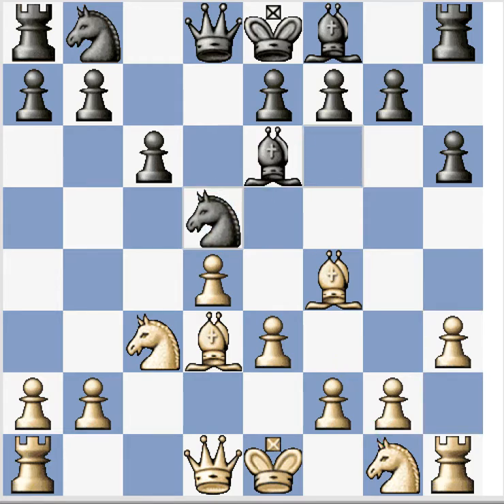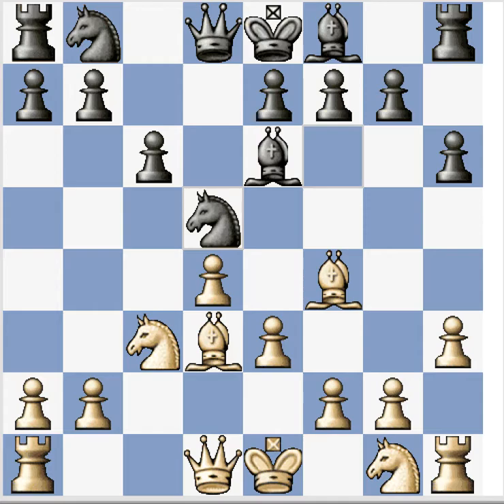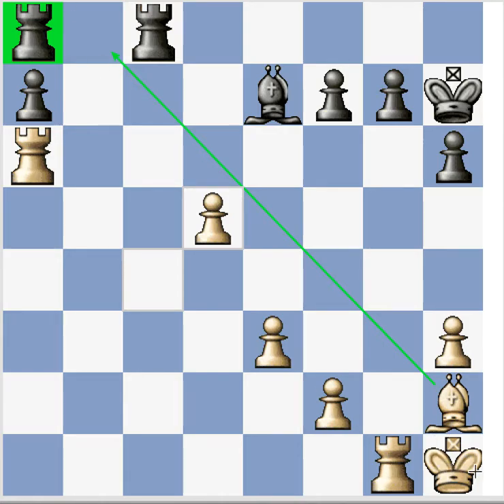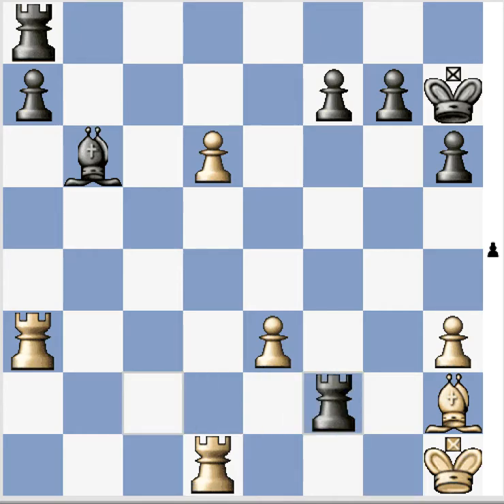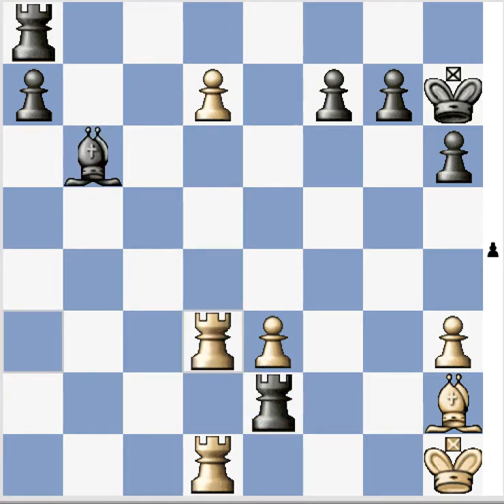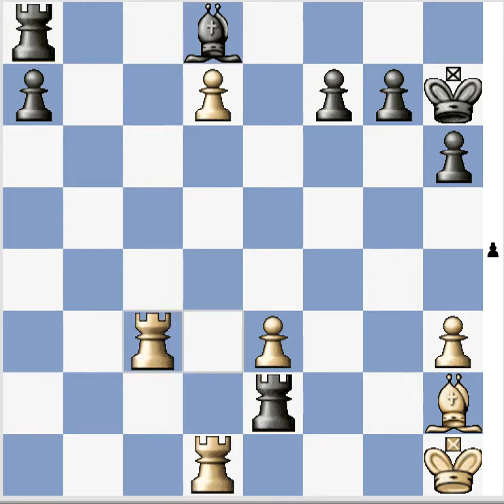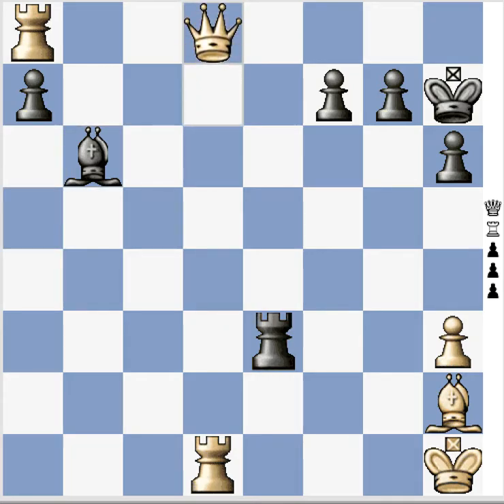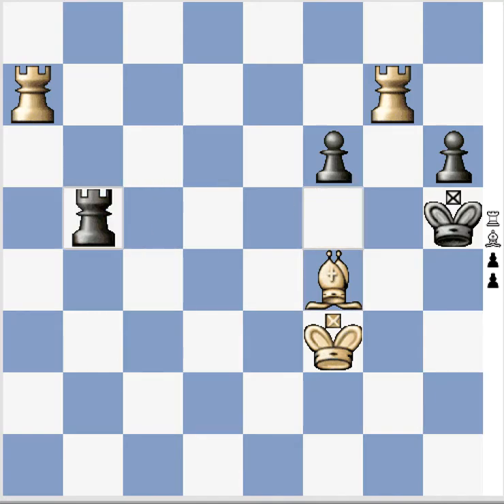Standard #1: MidnasLament (1510) v. Openplayer (1410)- (Slav Exchange)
Join me as I go over a game I played against a 1410 rated player.  We got a Slav Exchange with the strange move Qxd5!? early on.  I had a nice lead in development and eventually a pass d pawn in an otherwise equal position.  But is it enough??  I hope you enjoy!  :)